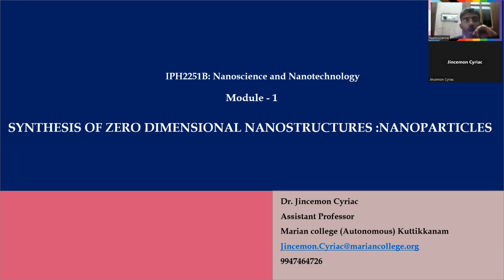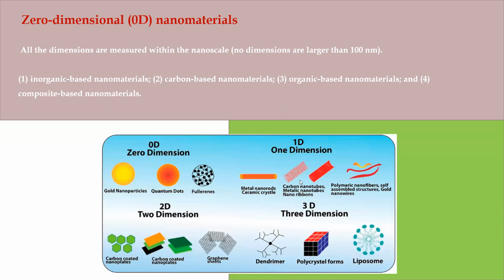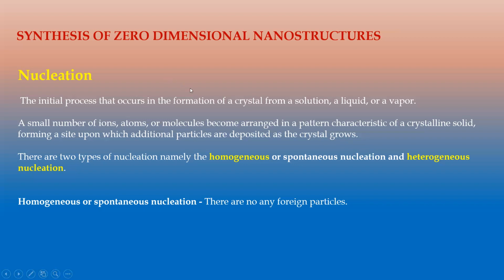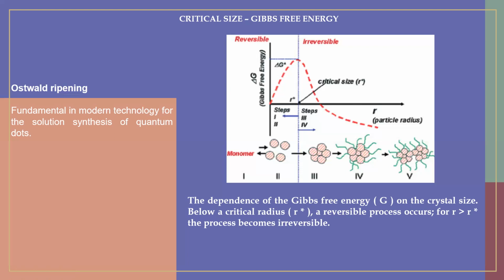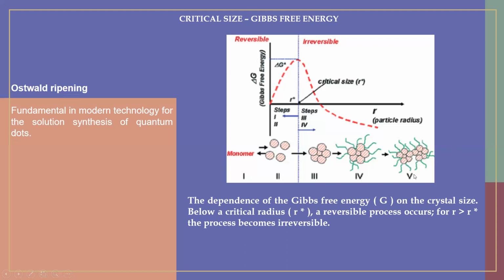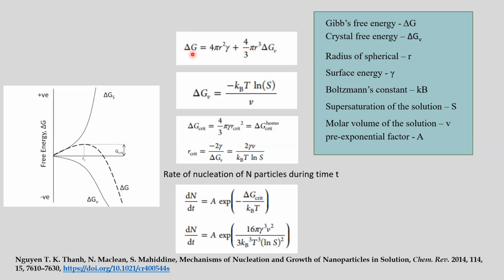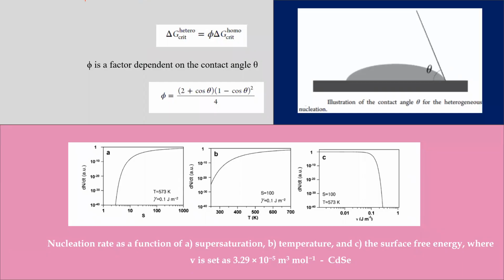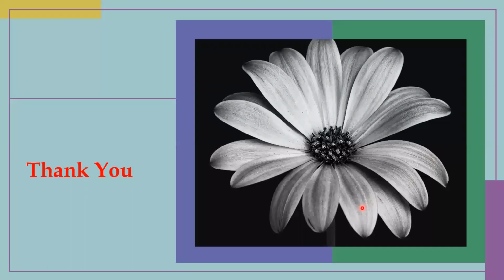Synthesis of quantum dot nanomaterials - Class 1 Nucleation